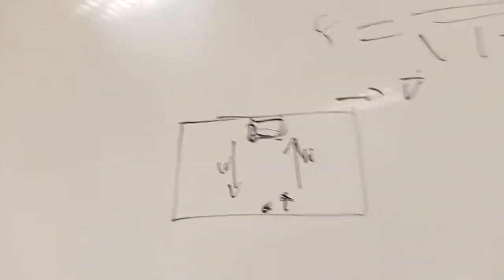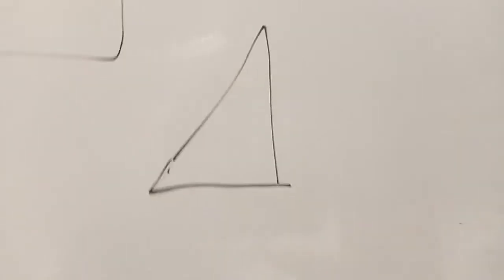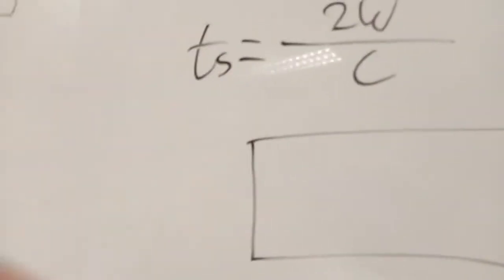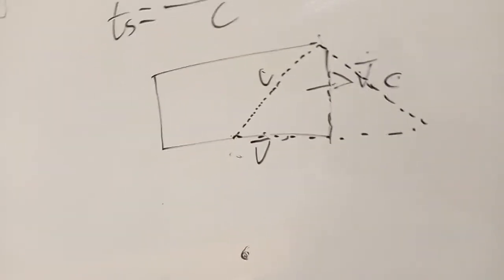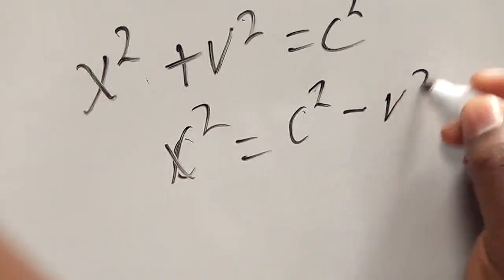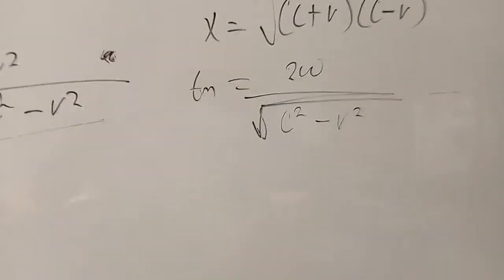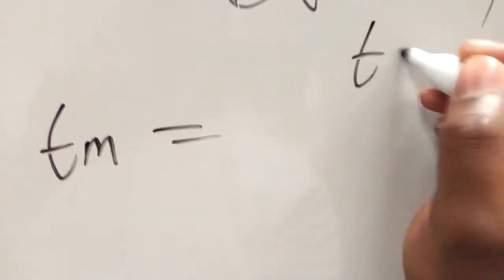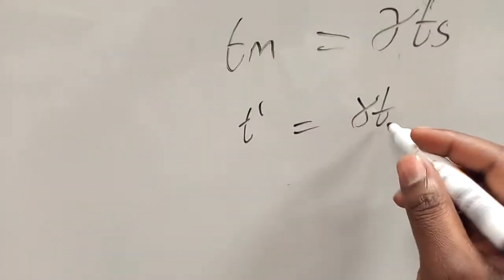Gamma factor easily derived!